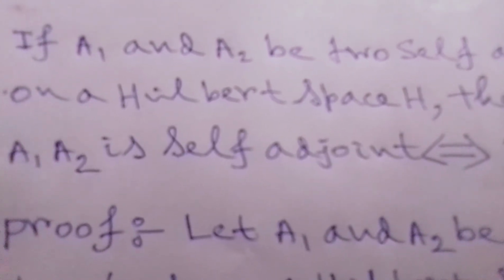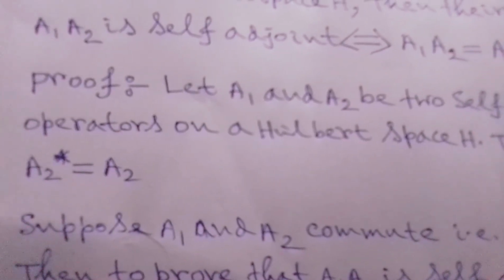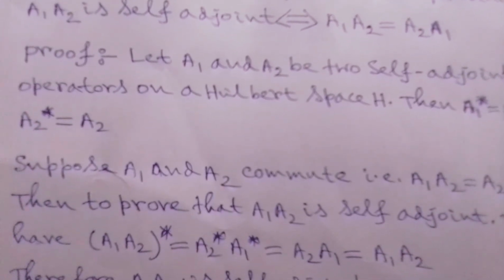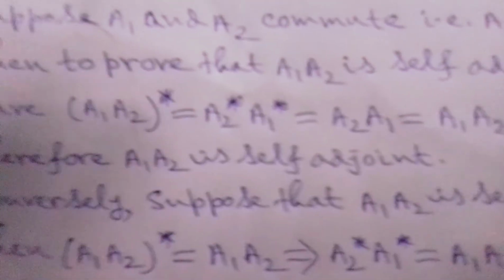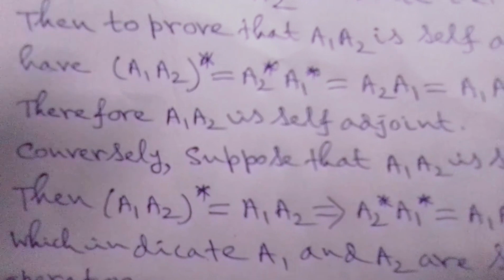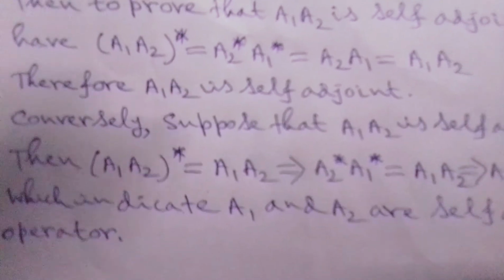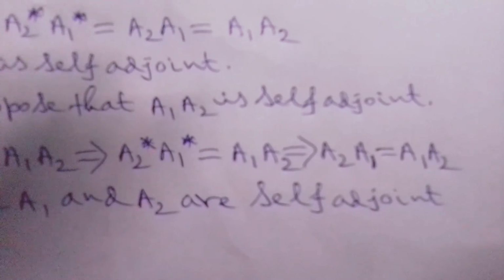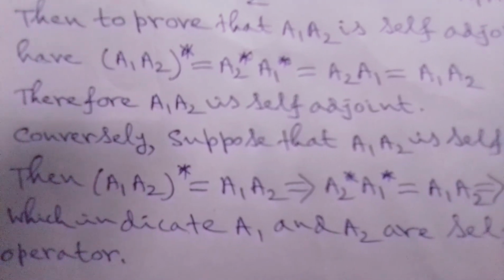Product of two self adjoint operators Hilbert Space is self adjoint